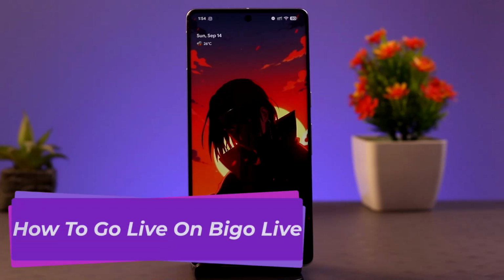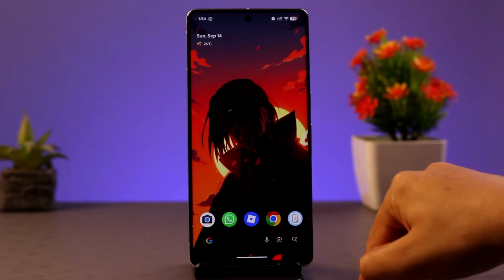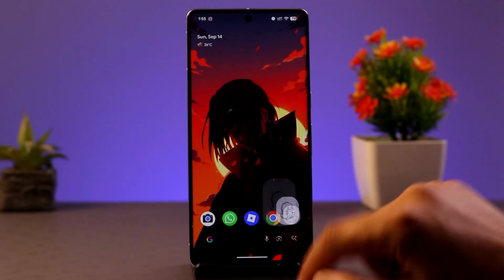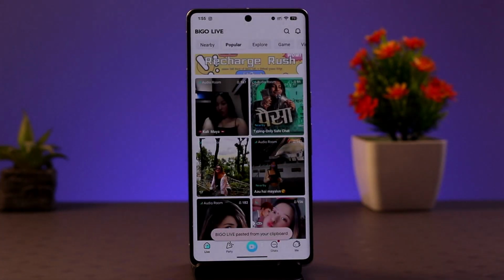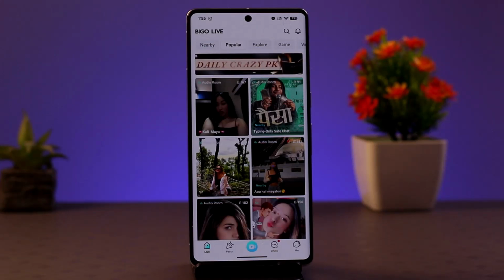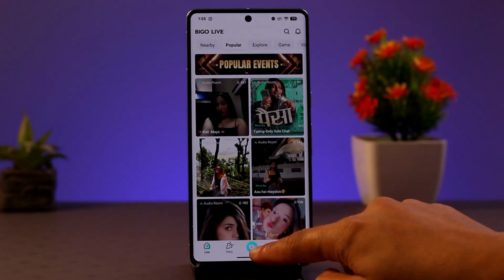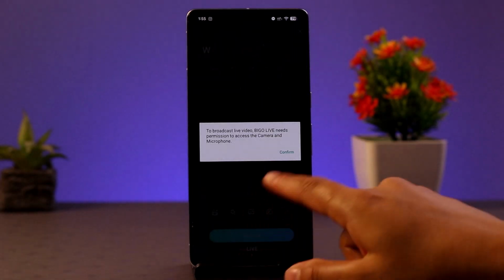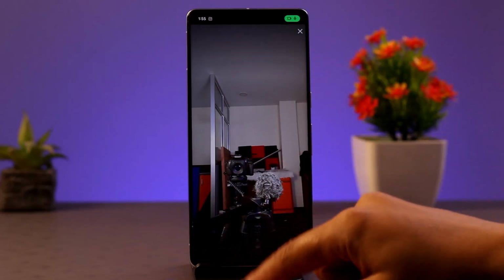How to Go Live on Bigo Live in 2025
Learn how to go live on Bigo Live (often mispronounced as Bingo Live or Big Live) with this simple, step-by-step tutorial. Bigo Live is a popular livestreaming platform available on both Android and iOS that allows users to broadcast themselves in real-time, interact with viewers, and grow a following. Whether you're looking to host casual chats, showcase talents, or engage with a global audience, going live on Bigo is a straightforward process once you know where to start.

Before going live, make sure you’ve already downloaded the Bigo Live app from the Google Play Store or Apple App Store. You’ll also need to create a Bigo account or sign in using an existing account. Once you're signed in, head to the home screen where the main navigation icons are displayed. Look for the circular blue camera icon located at the center-bottom of the screen. This is your gateway to starting a livestream.

Upon tapping the live button, the app will prompt you to allow necessary permissions such as camera and microphone access. These permissions are required for broadcasting your video and audio during the livestream. After permissions are granted, you can configure your live session details—such as stream title, topic, and privacy settings—before officially starting.

Once ready, tap on the “Go Live” button. A brief countdown will begin, and then you’ll be live to your audience. Viewers can comment, send virtual gifts, and interact with you in real time. This video walks you through each step of the process clearly, making it ideal for beginners who want to get started on the platform quickly and efficiently.

Timestamps:
0:00 Introduction
0:10 Requirements before going live
0:25 Accessing the live feature
0:40 Granting permissions
0:47 Starting the livestream
0:56 Conclusion